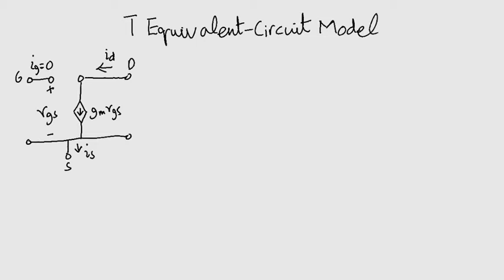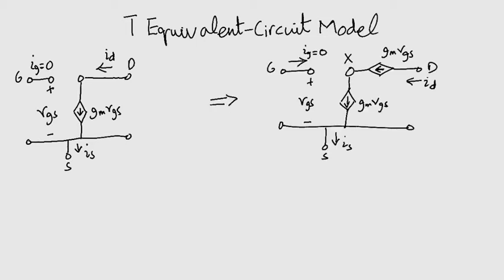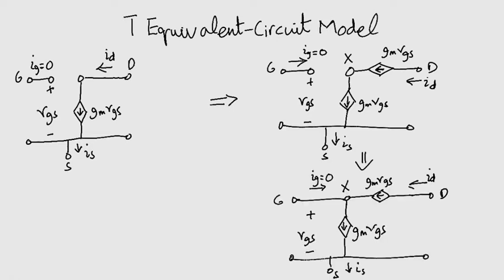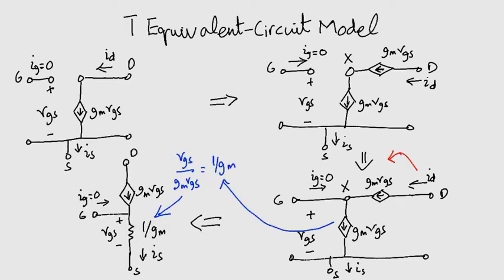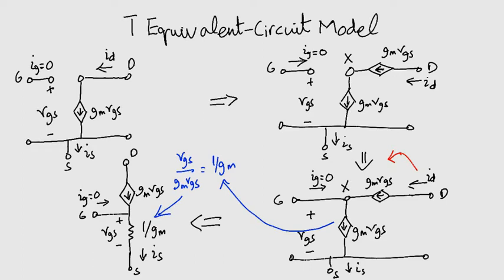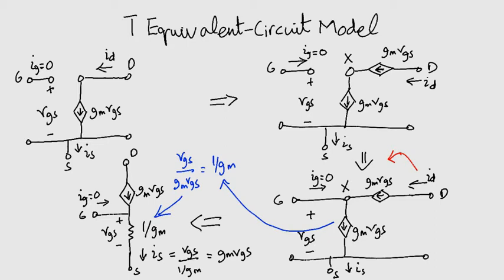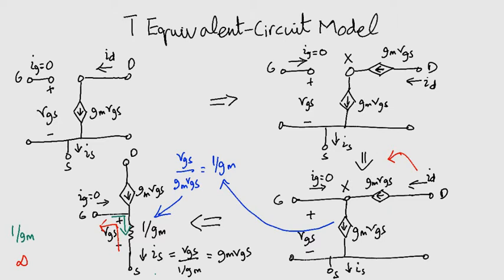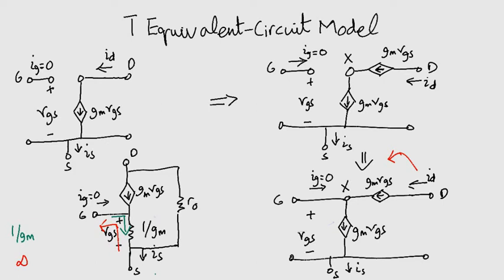T Equivalent Circuit Model MOSFET - [ENG] Electronics 1: Module 29 Lecture 1 ZE - 264